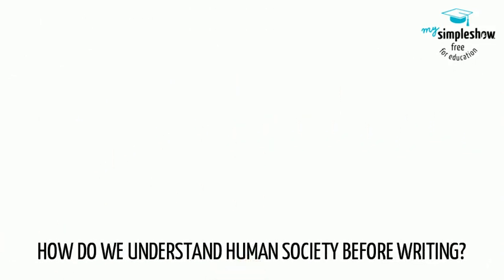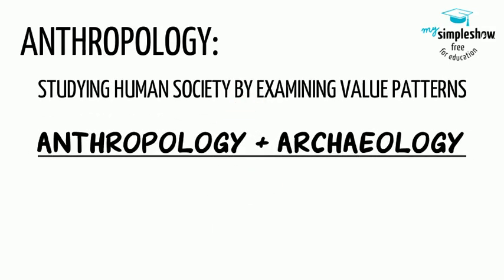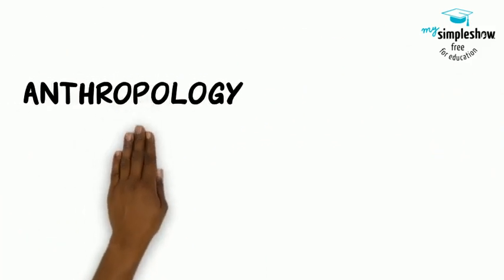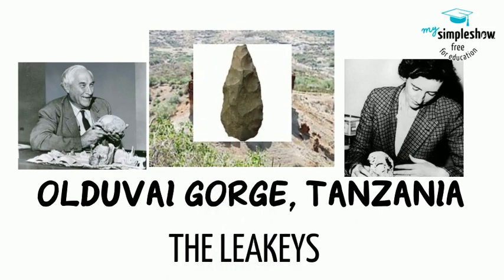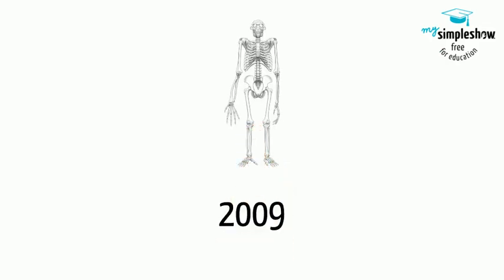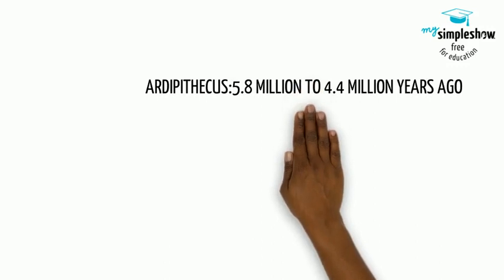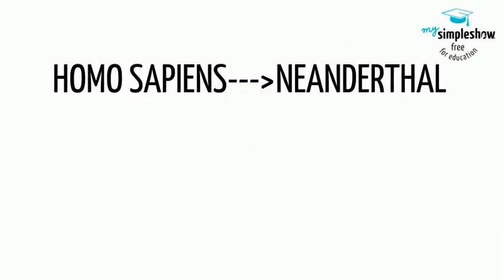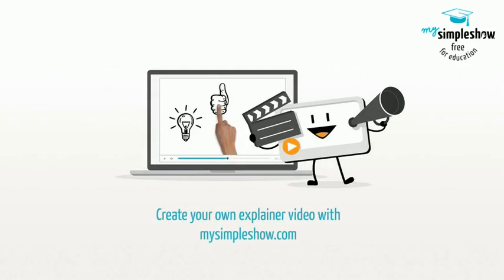Indiana Standard 1.1 World History (Prehistory)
1.1 Describe and evaluate social, cultural, and economic changes of small agriculture communities which led to the development of large agricultural settlements such as the movement from hunting and gathering societies to civilization.

Daily Lecture and Discussion Notes, World History, Glencoe

Ellis, Elisabeth Gaynor; Anthony Esler. World History. Pearson,
2016.

Kingfisher History Encyclopedia, The. Kingfisher, 2004.

Sass, Erik, et al. The Mental Floss History of the World: an Irreverent Romp Through Civilization's Best Bits. William Morrow Paperbacks, 2009.

Stearns, Peter N., et al. World Civilizations: the Global Experience. Pearson, 2017.

Wikipedia

Map credit: National Geographic, Crossingthesea.com by Mary Ames Mitchell